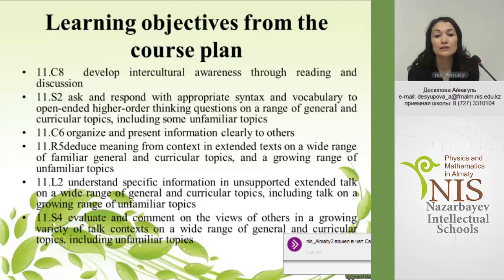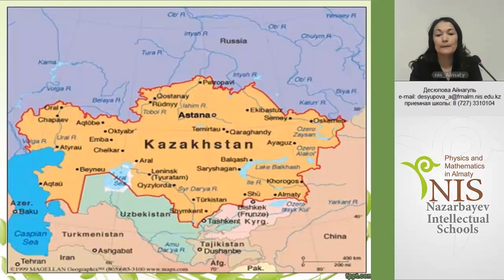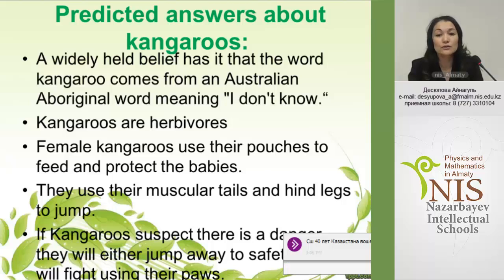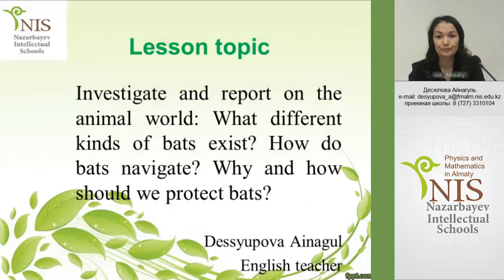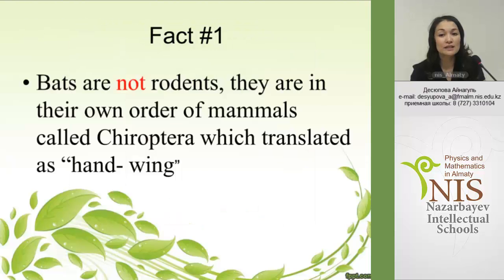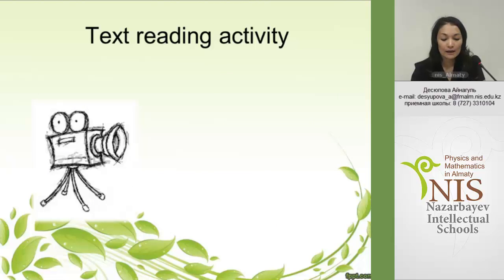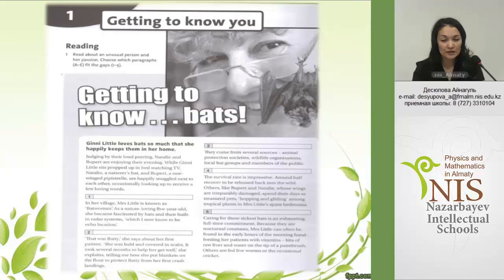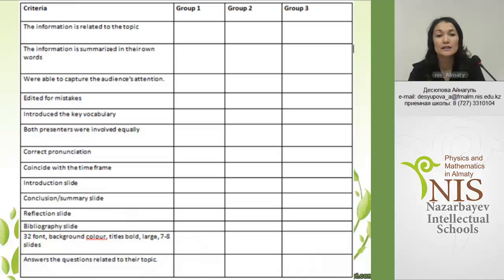Investigate and report on animal world. What different kinds of bat exist?